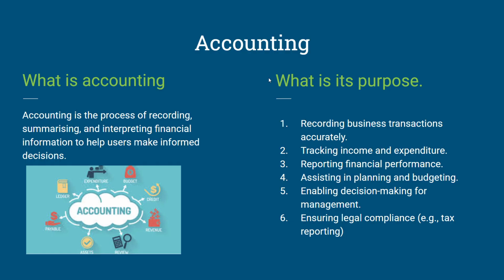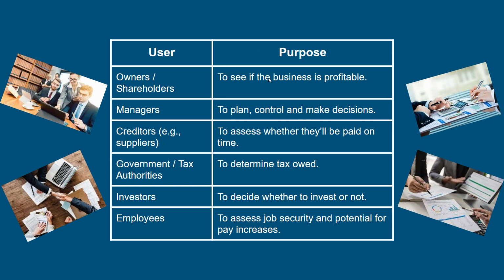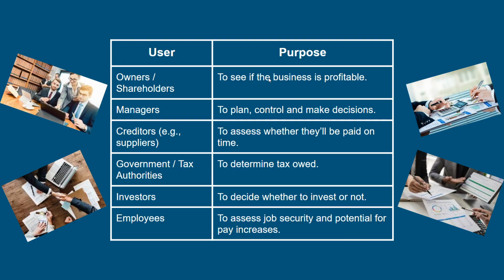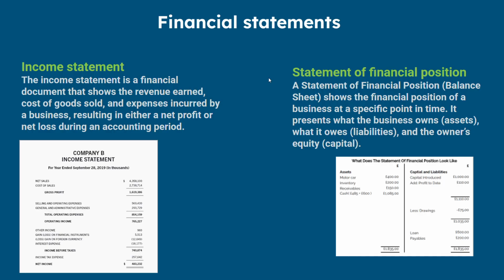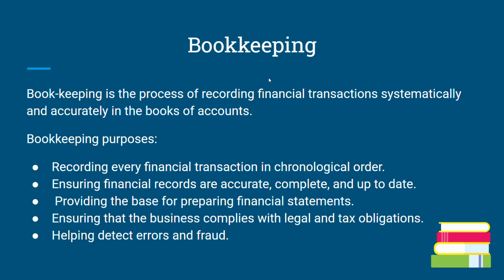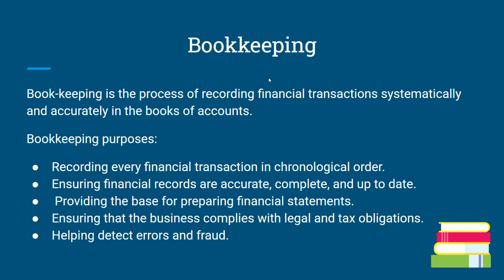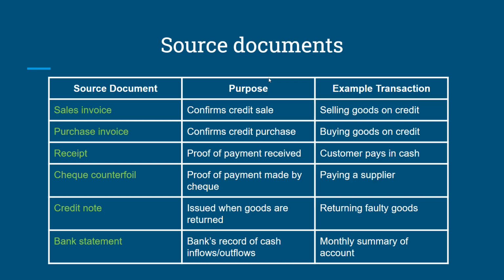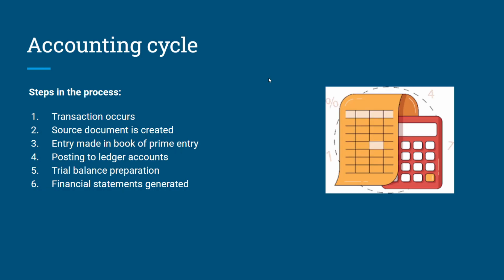Introduction to accounting and bookkeeping